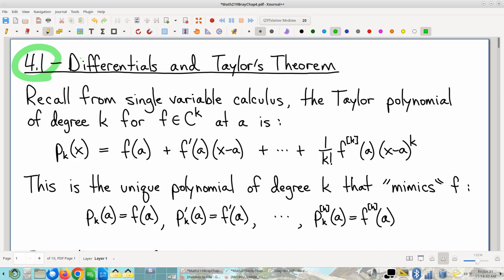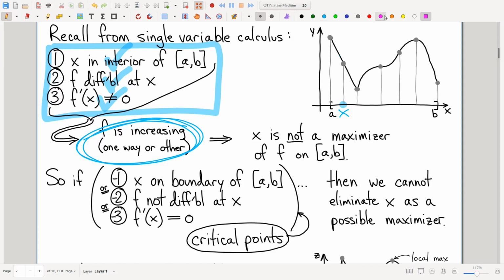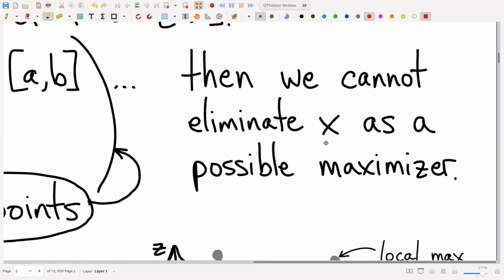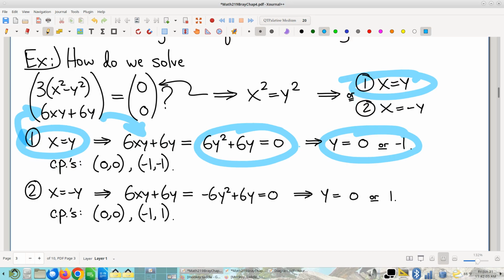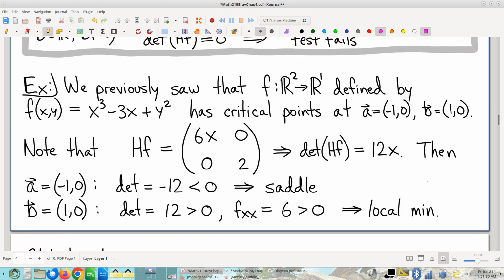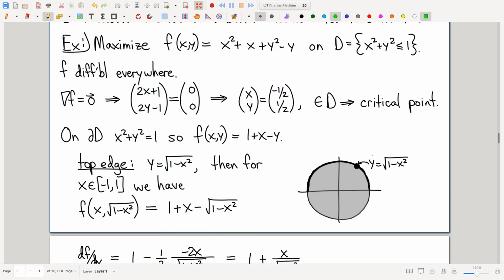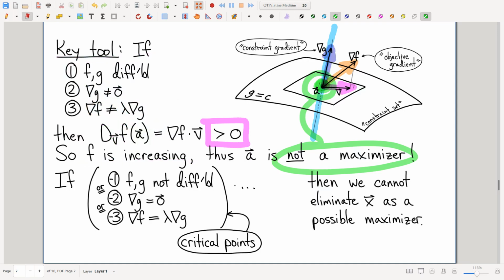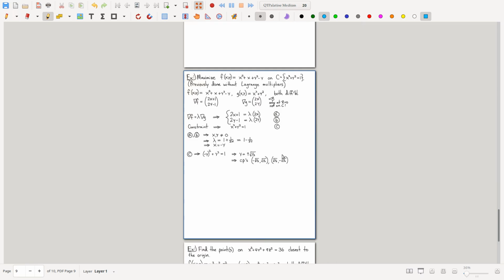2024 06 21 Math219